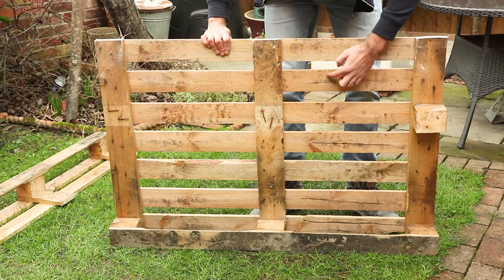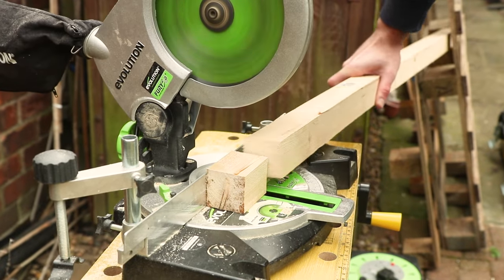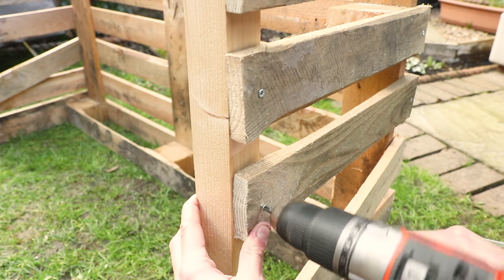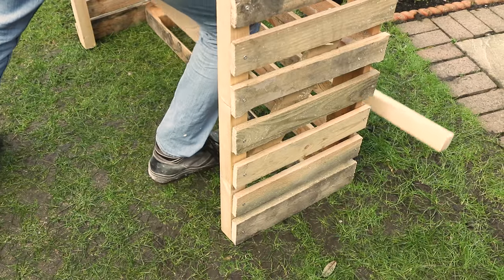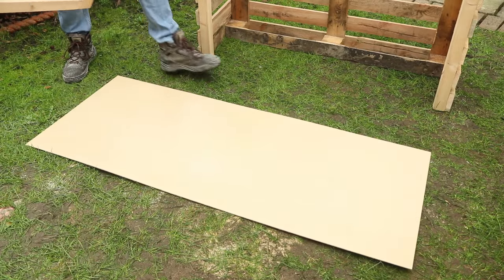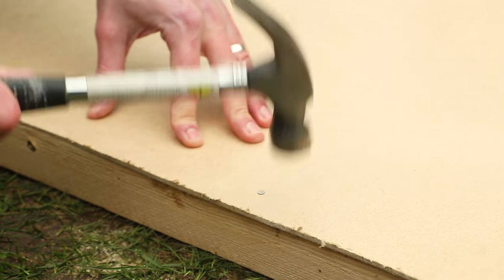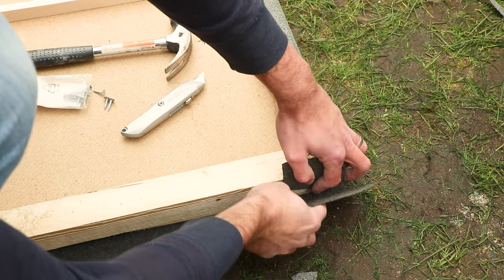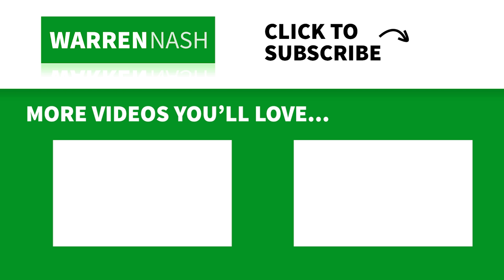Make a Pallet Log Store IN A DAY - DIY Pallet Wood Projects by Warren Nash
Here’s how to make a long wearing, weather resistant pallet log store. It’s the perfect place to store all your fire wood, freeing up room in the shed. This wood store has a simple design with easy to follow plans.

So, if you’re looking for an upcycling project to use up old pallets, this is a great DIY project to start with. Got loads of logs? You can make the store as big or small as you like, and you can even use it to store things in that would usually go in the shed.

See more pictures and design plans of this pallet log store on my

Tools and supplies you’ll need:
- Old Pallets
- Screws and screwdriver
- Pencil and tape measure
- Saw
- Drill and drill bit
- Wood for supports and roof
- Roofing felt
- Nails